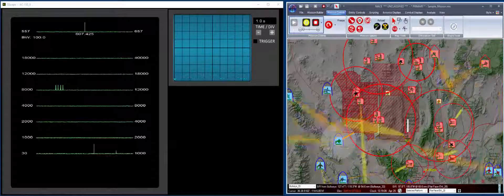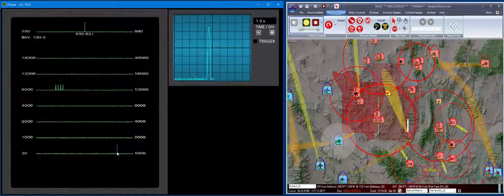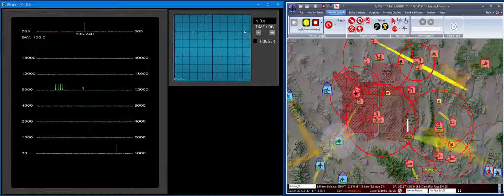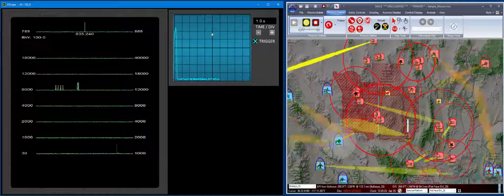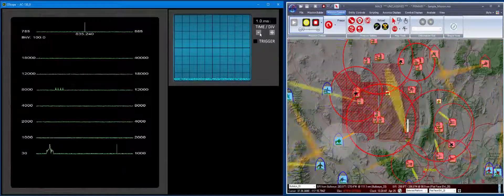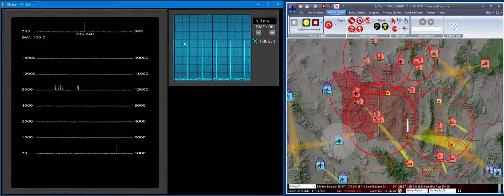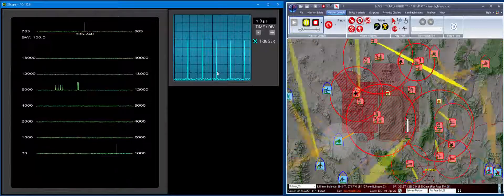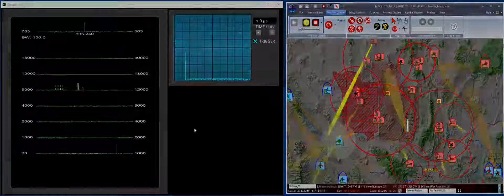Pulse Analysis using BSI's MACE and simulated O-Scope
Shows how to use BSI's simulated O-Scope to measure PRI, scan period and pulse duration.  Signals are generated by BSI's MACE using unclassified, open-source descriptions of the emitter definition.  Users can populate the MACE emitter database using their own data at higher classification levels.